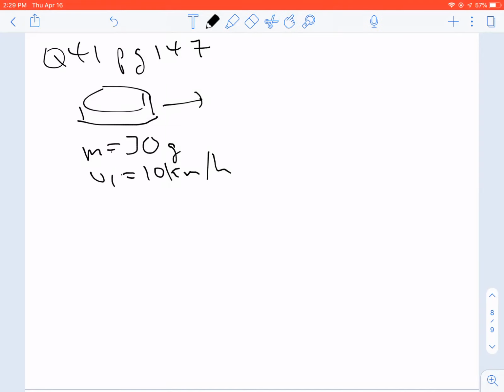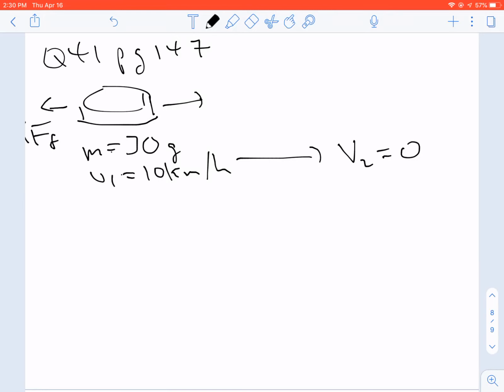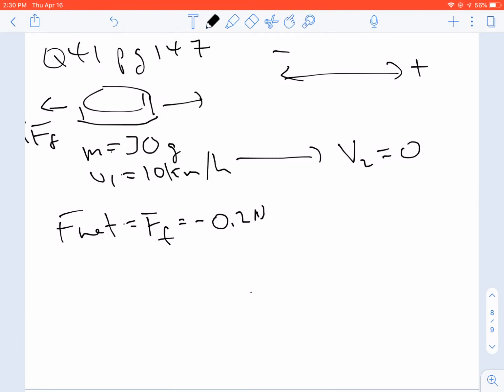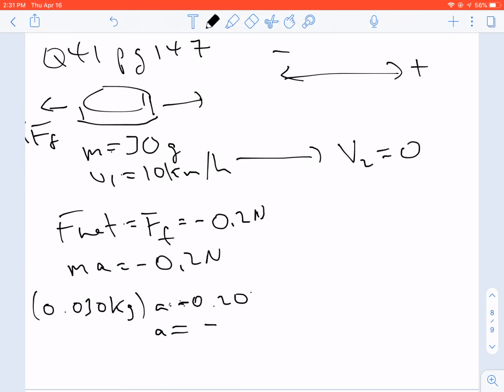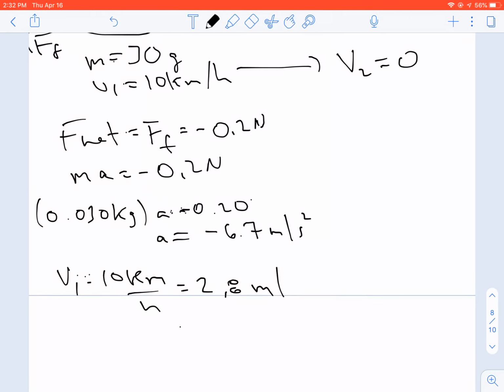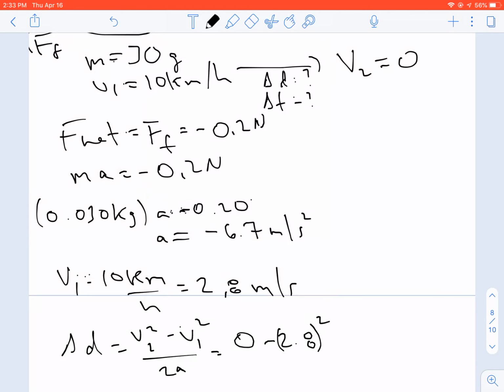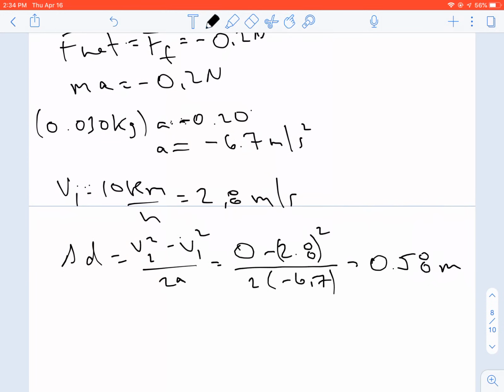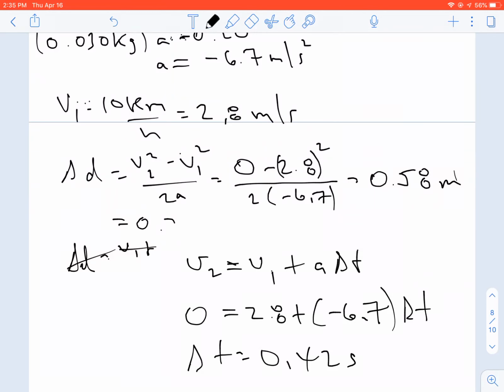SPH3U 4.3 hmwk Q 41